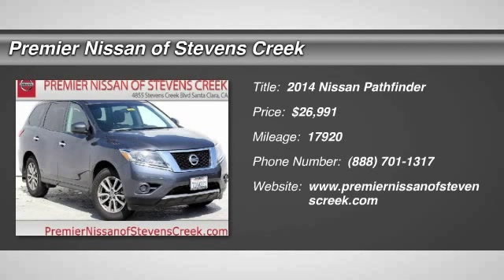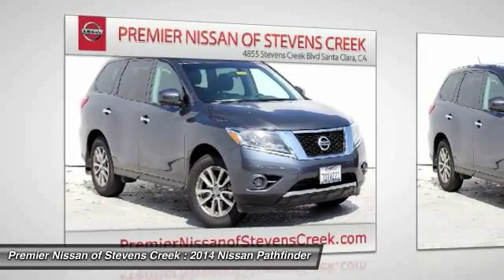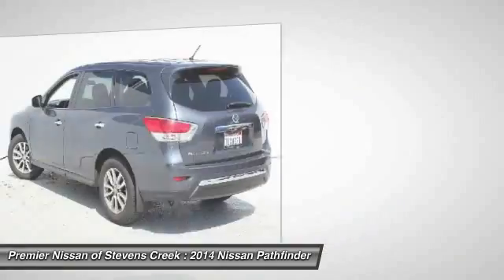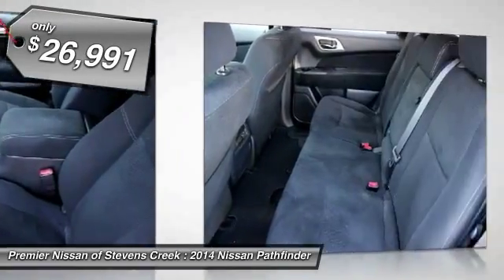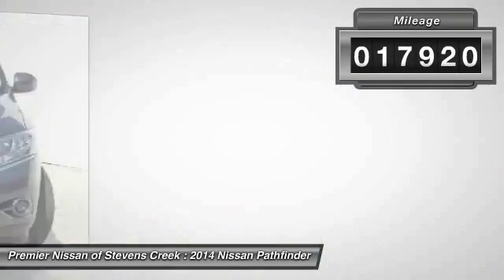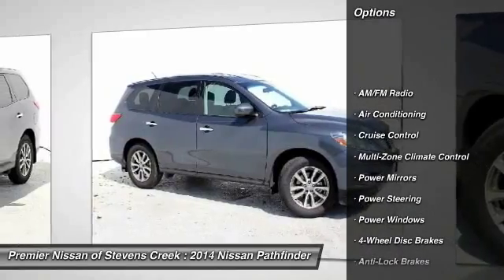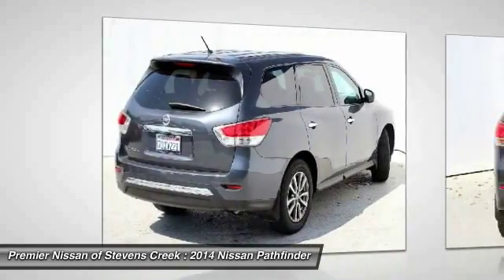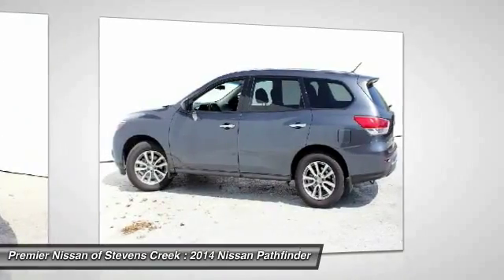2014 Nissan Pathfinder at Premier Nissan of Stevens Creek Santa Clara CA T5033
2014 Nissan Pathfinder  - Stock#: T5033 - VIN#: 5N1AR2MN2EC644466

4855 Stevens Creek Blvd.

Check out this 2014 Nissan Pathfinder.   Your buying risks are reduced thanks to a CARFAX BuyBack Guarantee More information about the 2014 Nissan Pathfinder: The Pathfinder remains a very good value for the money. Between its seating capacity and fuel economy the Pathfinder makes a good value play. While previous Pathfinders competed with truck-like SUVs like the Toyota 4Runner, the 2014 Pathfinder aims instead to compete more closely with crossover vehicles such as the Toyota Highlander, bringing more space and refinement to the market at a slight cost to seldom used off-road capabilities. The new-for-2014 hybrid makes 26 combined mpg, impressive fuel economy for any SUV, particularly one that can haul up to 7 passengers. This model sets itself apart with available hybrid drivetrain, Good fuel economy, competitive pricing, third row seating, 5000lb towing capacity, and spacious interior The Special Internet Price is $26991. Contact the dealership today.